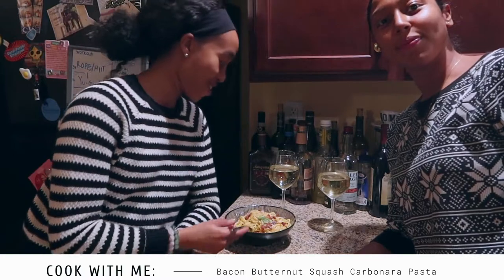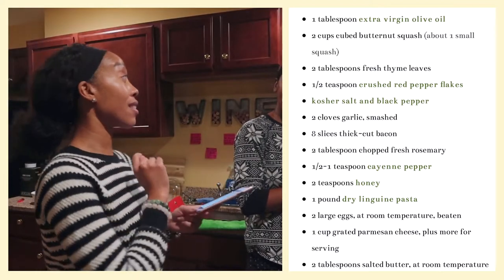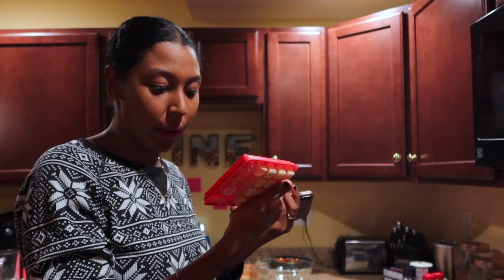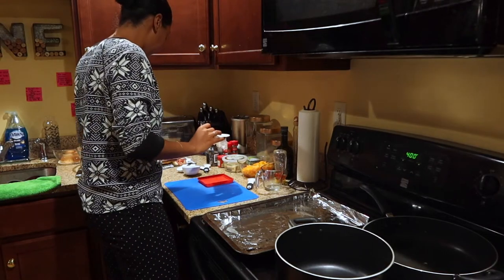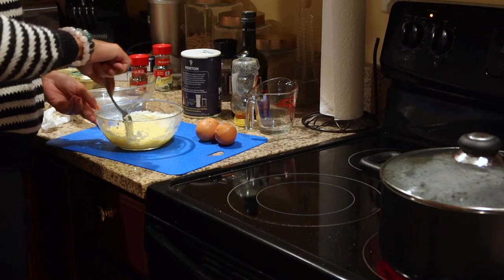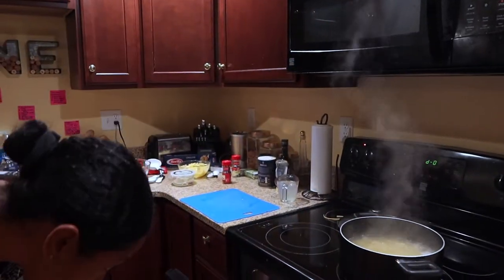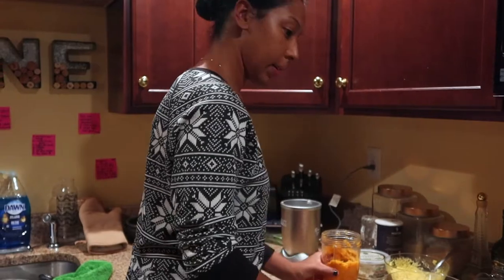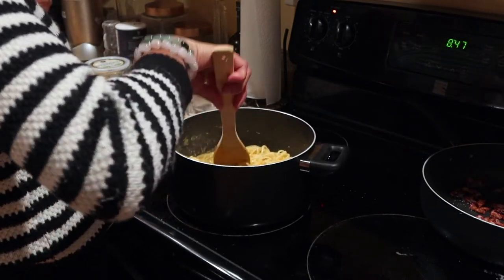Cook With Me || Butternut Squash Carbonara (Pasta)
During this time, I vowed to finally start learning how to make different dishes. LOL, I know a little late. My sister and I are here creating a delicious pasta-based meal made with easy ingredients and instructions provided by Half Baked Harvest. Join us for a great time while we master this dish together.

Xoxo, Chi